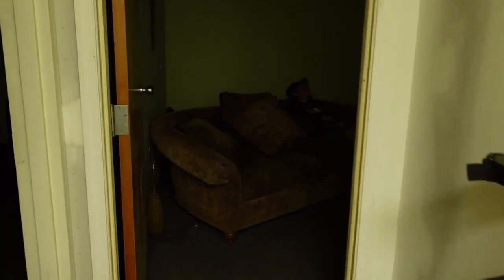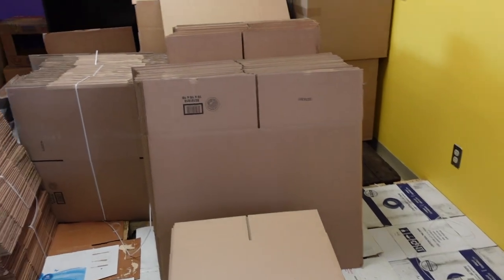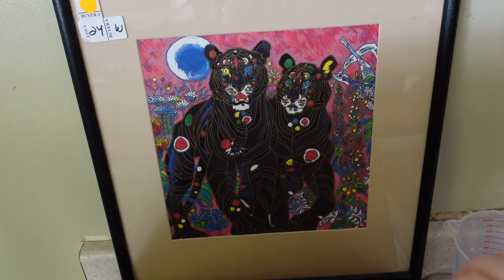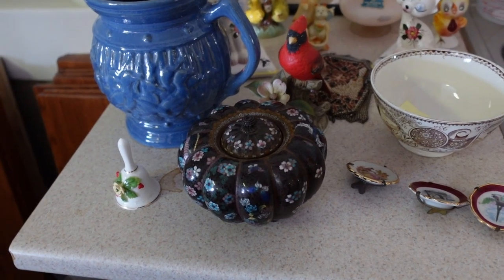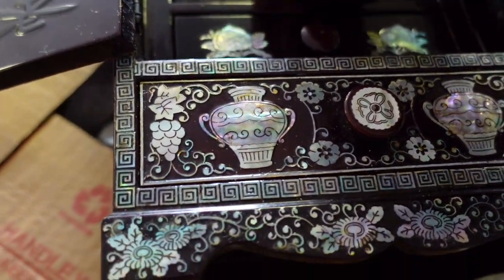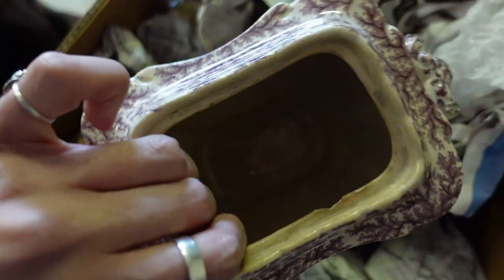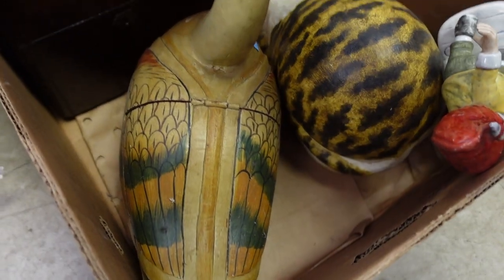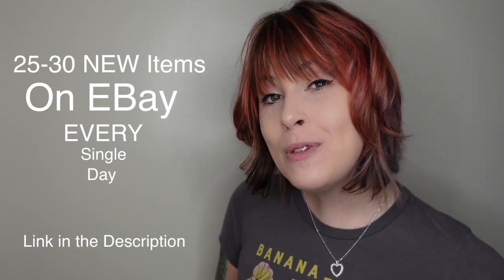Just a Little Set-Back | Mystery Unboxing at the Shop | Reselling on Ebay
I stopped by the shop to dig through some boxes and see what we had accumulated from the auctions. We also hit a snag with the new lights.